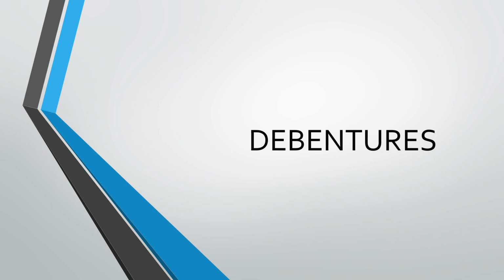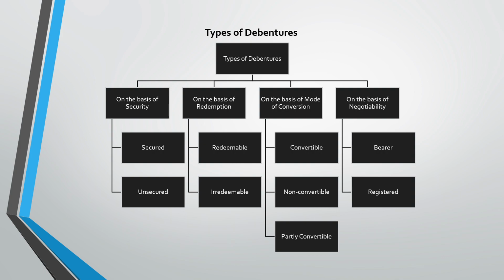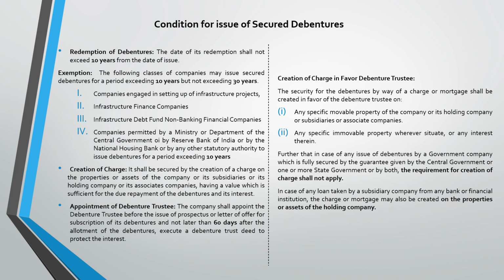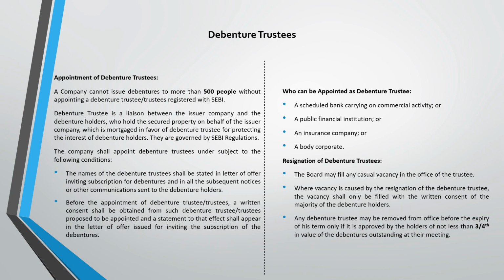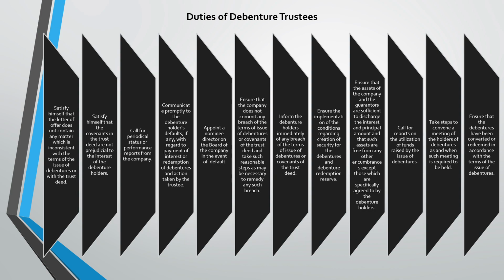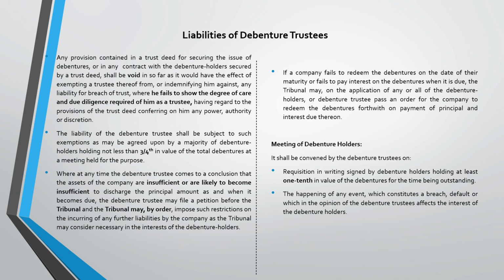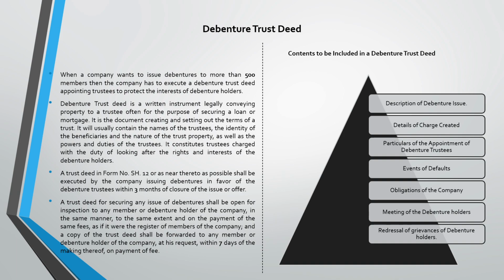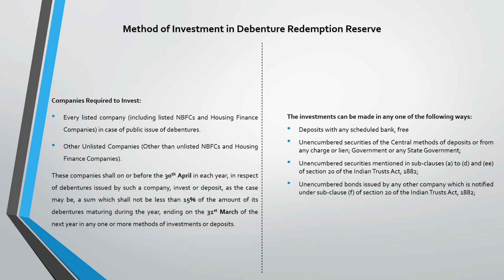Debentures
Presented by Khushbu